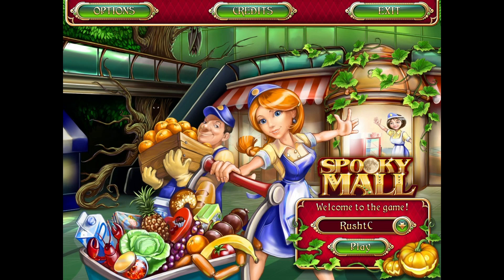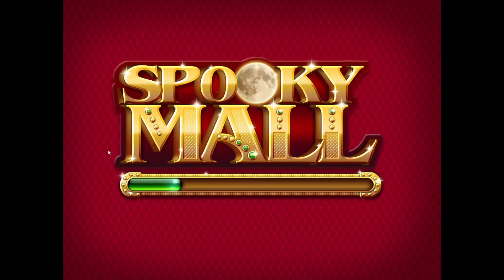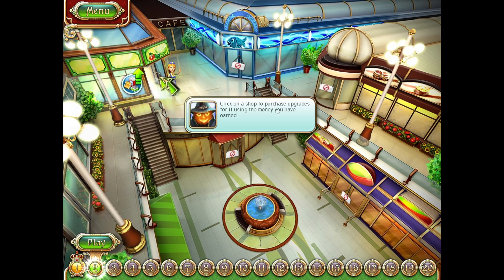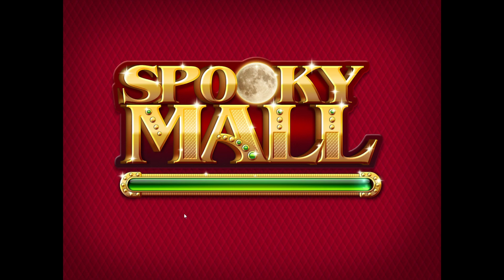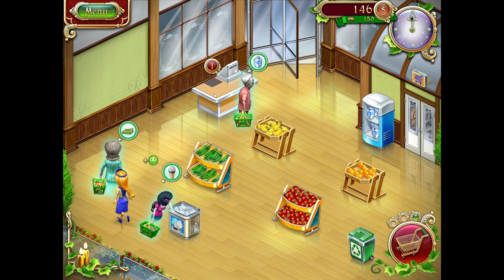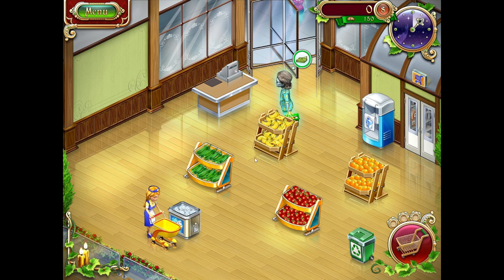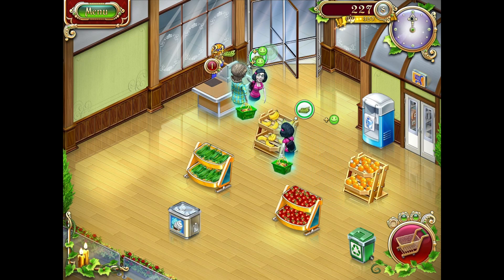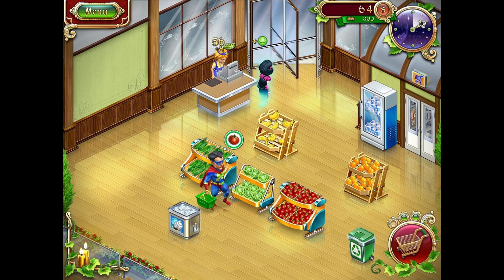This Mall has GHOSTLY CUSTOMERS! (Spooky Mall Pt. 1)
Happy October Everyone! In this month, we will be playing some games that have scary themes, in this case, a mall filled with ghostly customers! Welcome to Spooky Mall!

Game: Spooky Mall. Developer: WildTangent Games. Played through Big Fish Games website.